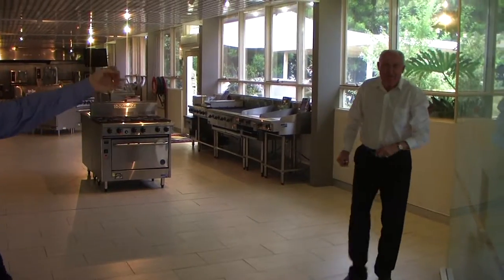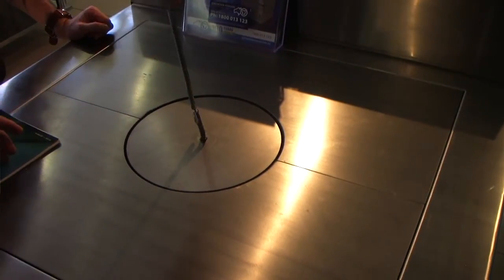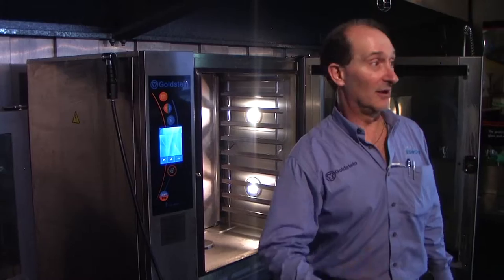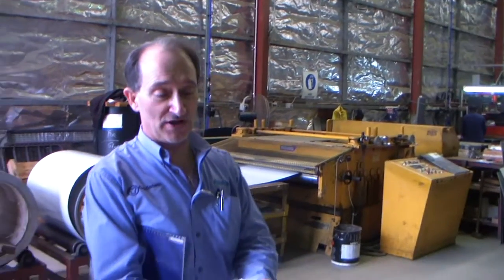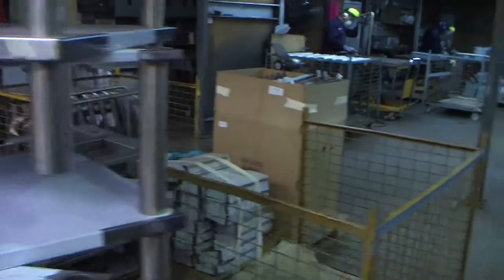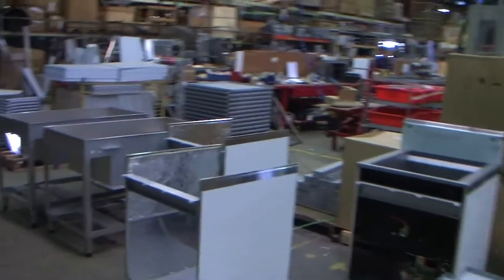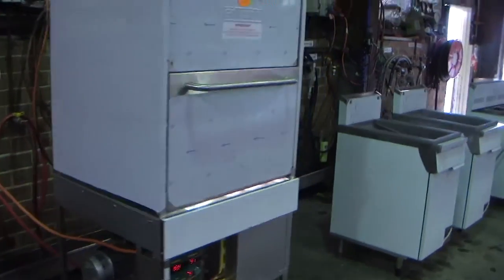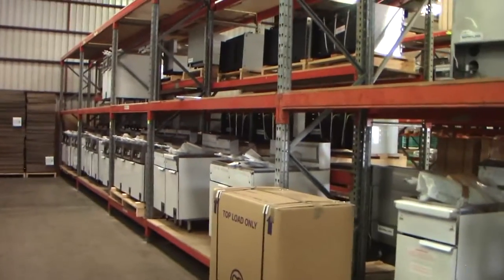Goldstein Eswood. In the factory!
Protech had a great opportunity to visit the Goldstein Eswood factory in Smithfield. Come inside and have a look with us!
Equipment like gas ranges, gas griddles, hot plates, combi ovens, char grills, dish washers, waterless wok burners, restaurant equipment, bar equipment and much more is manufactured here in Autralia and available right now through Protech Hospitality Hub!